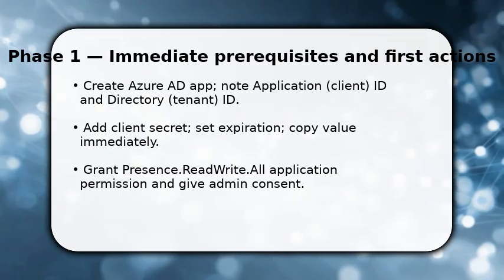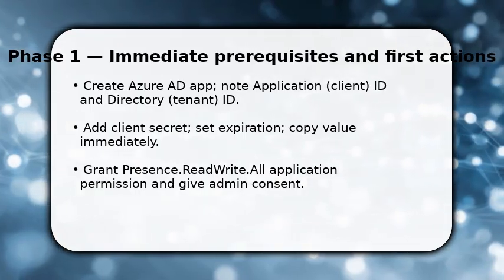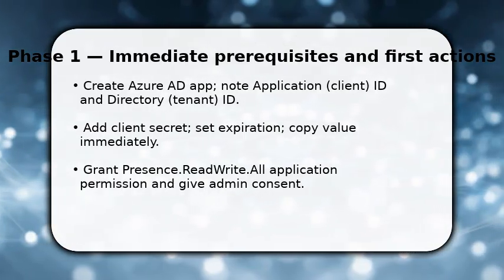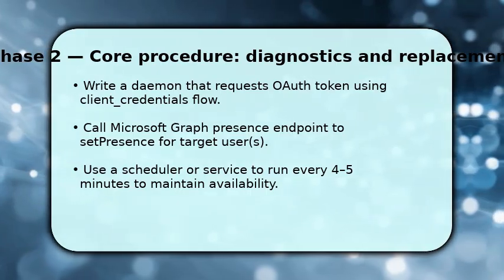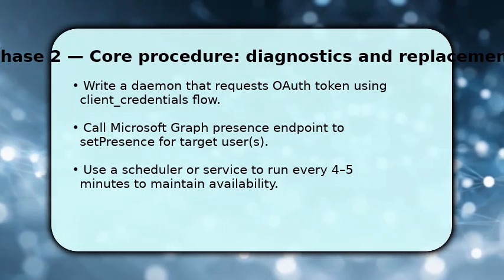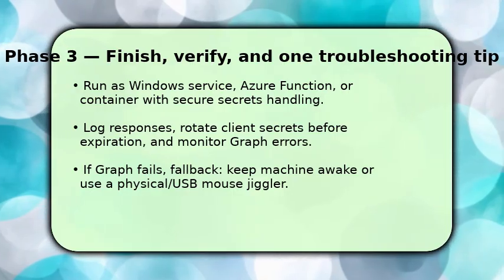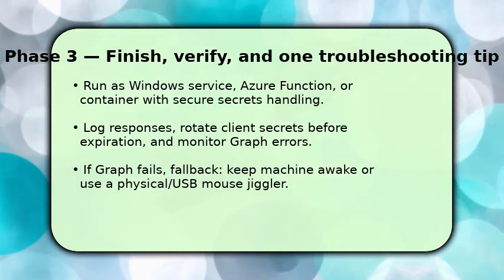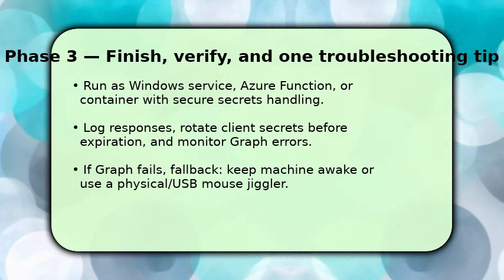How to Make Your Microsoft Teams Always Available (only Way)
How to Make Your Microsoft Teams Always Available (only Way) | 🔒 Surfshark VPN Deal — Stay private and secure. $1.99/mo + 3 Months Free ▸

Discover the ultimate guide to ensuring Microsoft Teams is always accessible for your team. From setting up cloud storage integration and configuring device permissions, learn practical steps that guarantee seamless collaboration at all times.

Microsoft Teams, Always Available, Cloud Storage Integration, Device Permissions, Team Collaboration, Accessibility Tips, Office Communications Toolkit, Remote Work Solutions, Technical Support for Microsoft Teams, Collaborative Software Guide